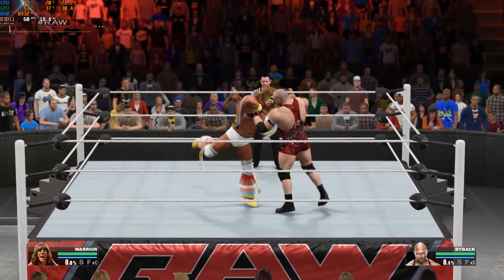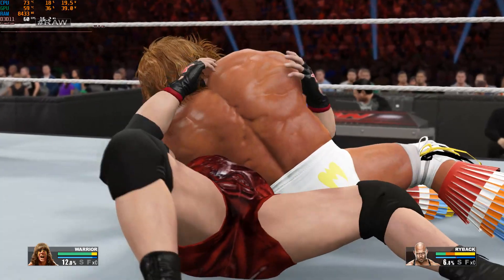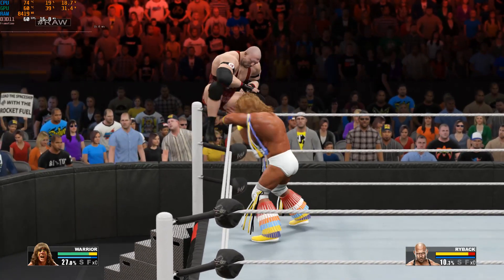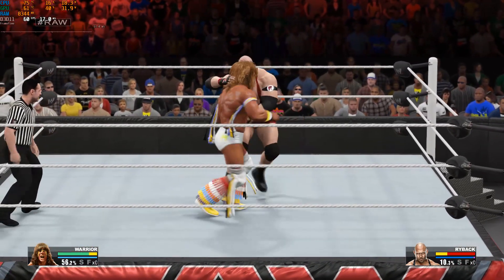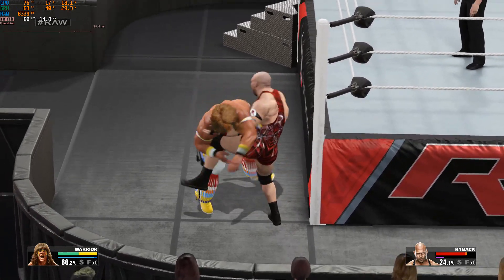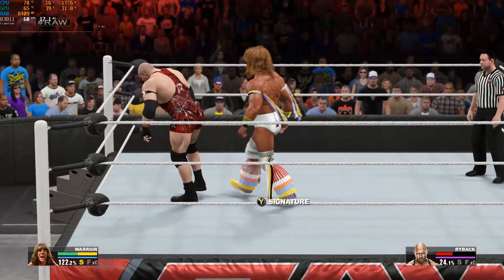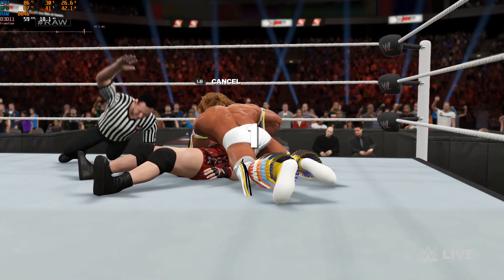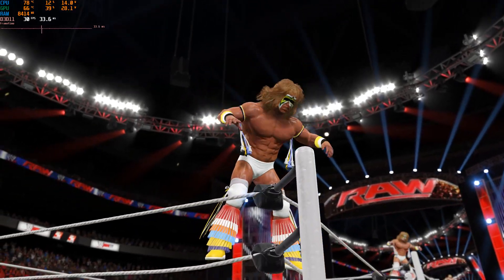WWE 2K15 RTX 3060 R7 5800H Legion 5 Gameplay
Laptop Specs:
Lenovo Legion 5
RTX 3060 130 watts
Ryzen R7 5800H
16 GB Ram
2TB SSD